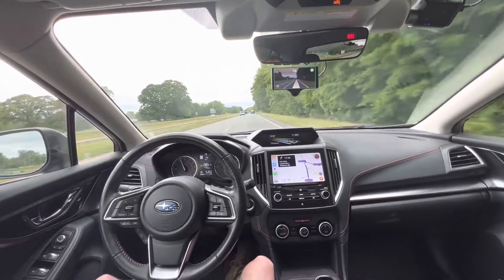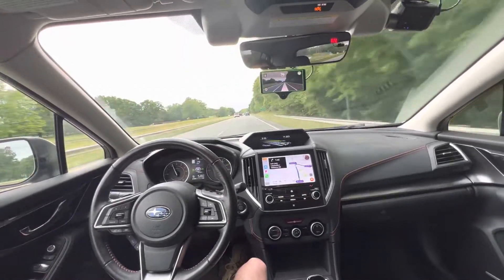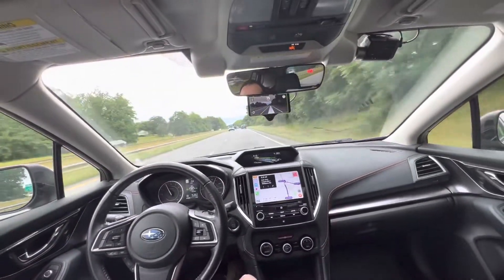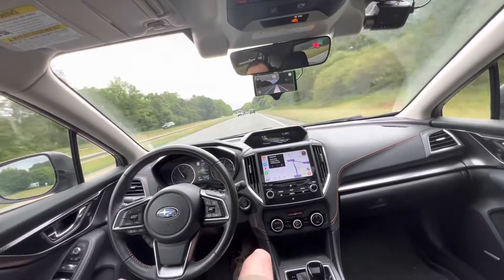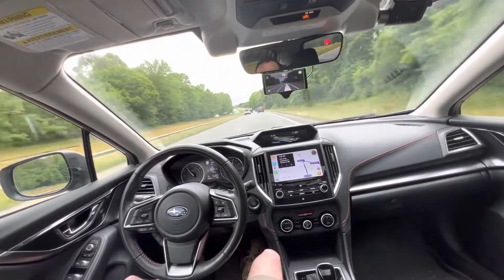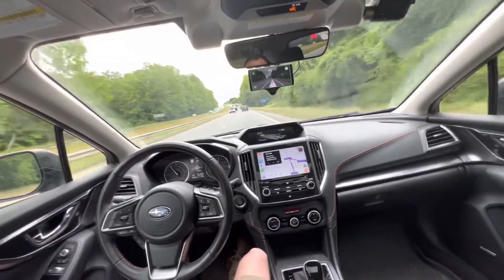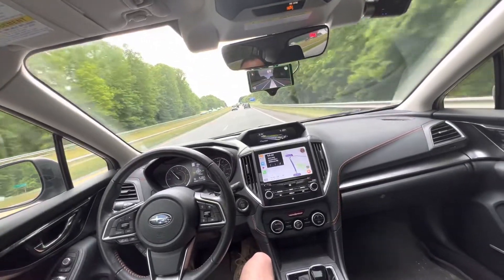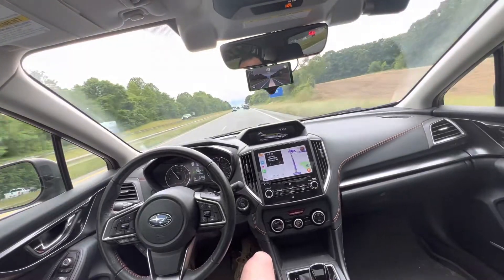Openpilot drives my car. 2019 Subaru Crosstrek Limited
2010 Subaru Crosstrek Limited. Comma AI Comma Three. Openpilot v0.8.13